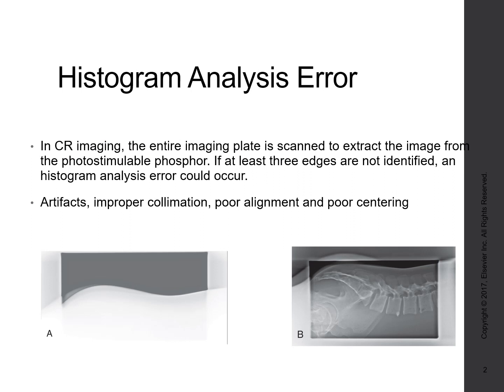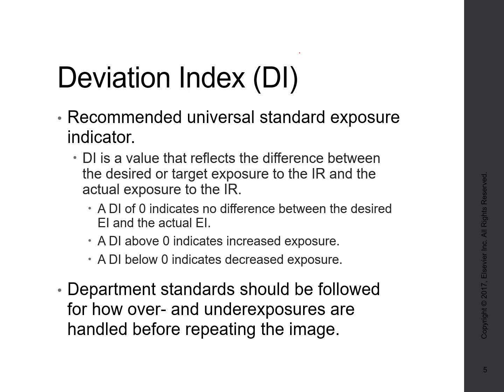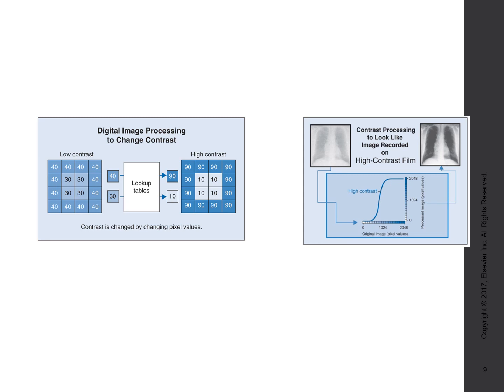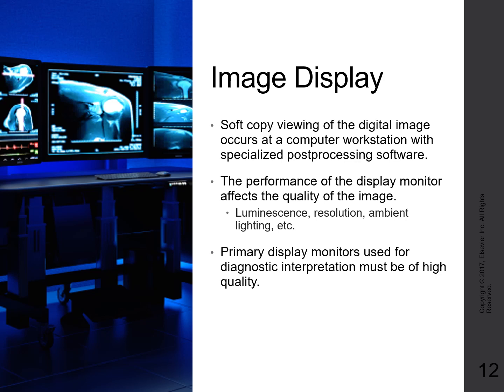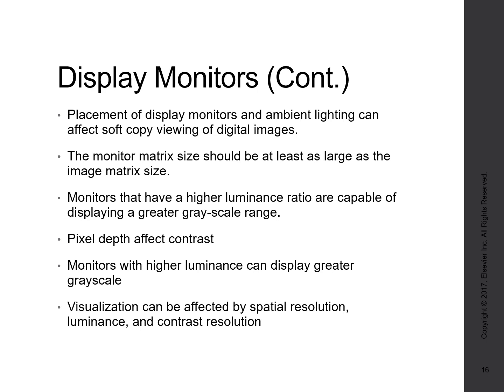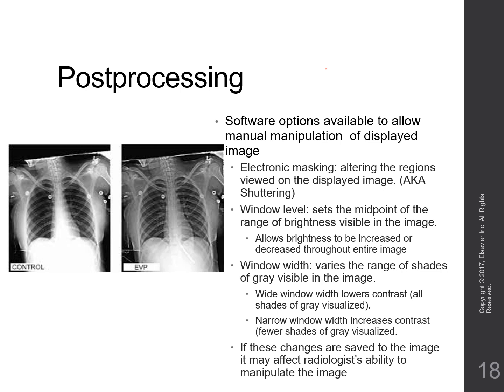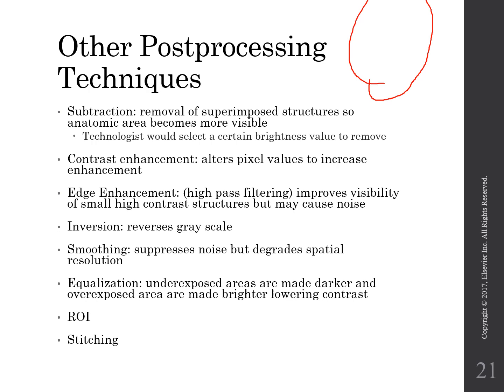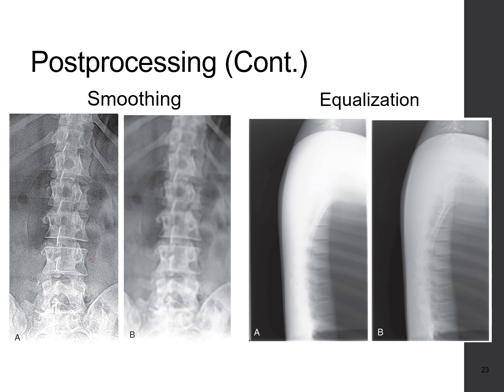Chapter 4 Part 2 Recording